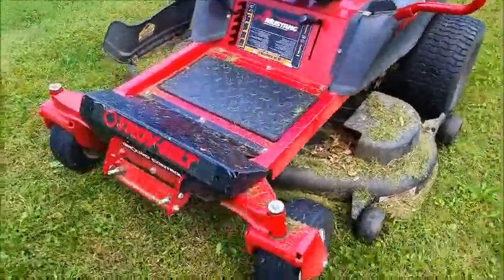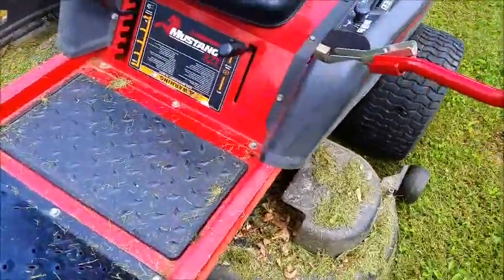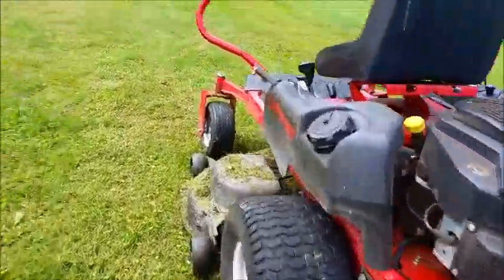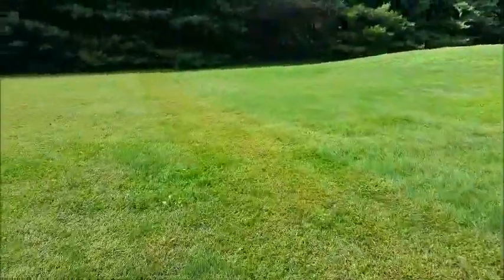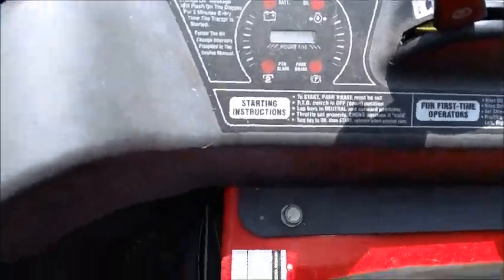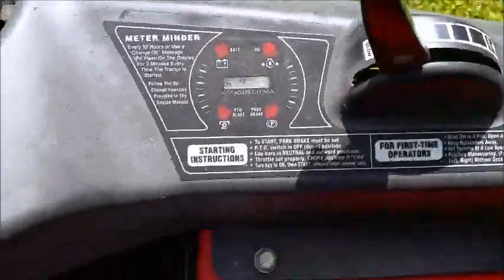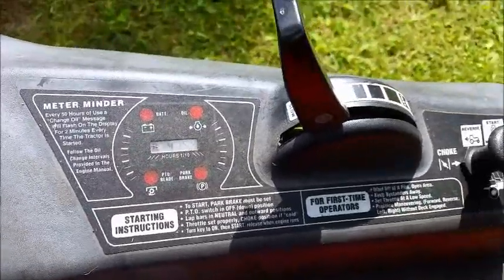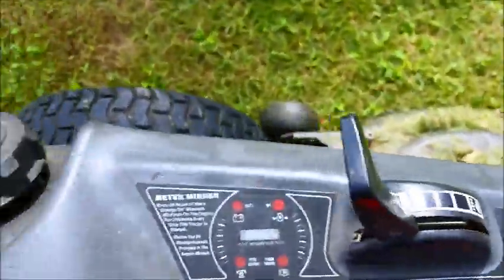Troy Built Mustang Z-Ride Lawnmower RZT50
Been a great mower for over a decade now!
I'l never bring you any junk videos,  Thank you!!!